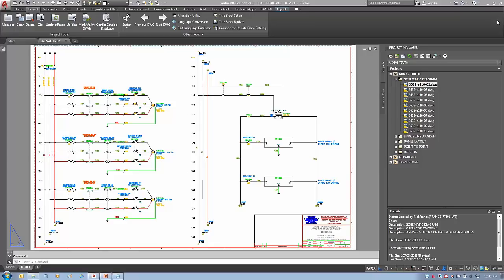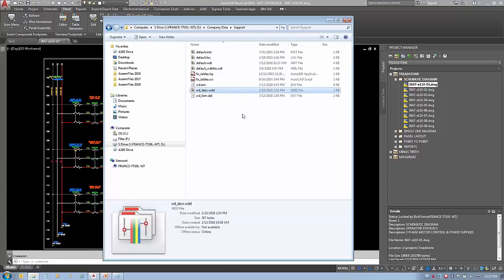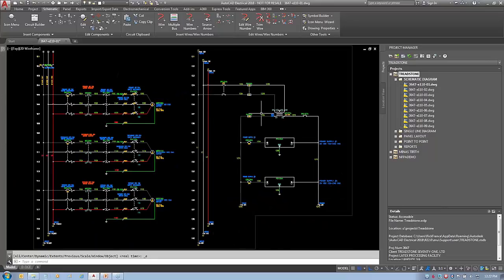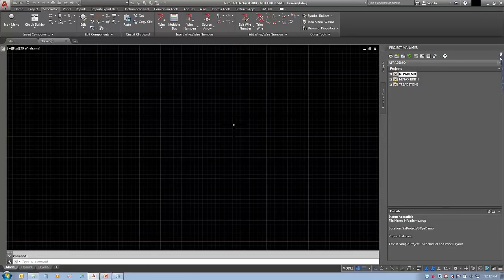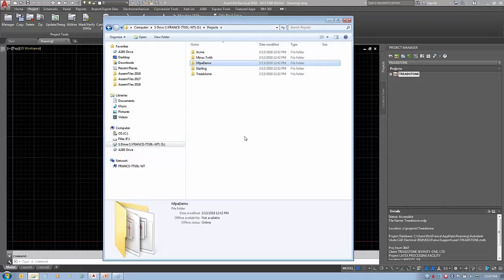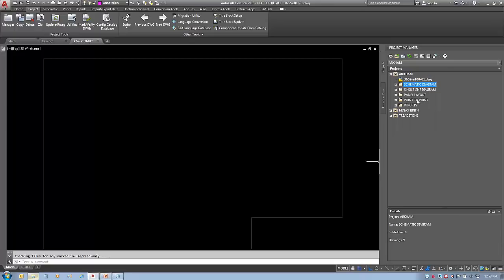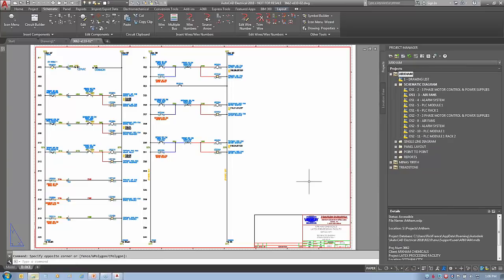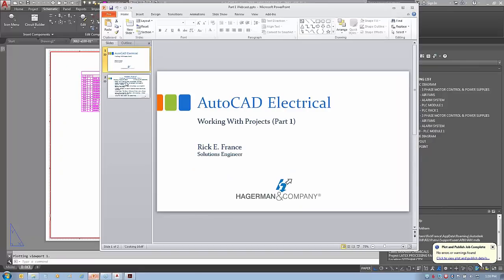AutoCAD Electrical: Working With Projects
AutoCAD Electrical drawings can be organized and managed using the Project Manager. Having the ability to define a folder structure for each project makes it easier to manage default settings for new drawings and apply new settings when necessary. Working with a project also enables multiple drawings to share information by linking components so that the software understands the relationship of each representation within the entire set of drawings.

Part 1 of this two-part webinar series highlights the process for working with an Electrical Project and includes:
►An Overview and Explanation of Projects and the Project Manager.
►Creating new Projects and Copying project settings and drawings.
►An overview of tools available for project management.
►An overview of the WD.ENV file and a few important settings.
►Project support files and setup.
►Surfing components within the project.
►Publishing a Project to an Interactive, Surfable PDF.